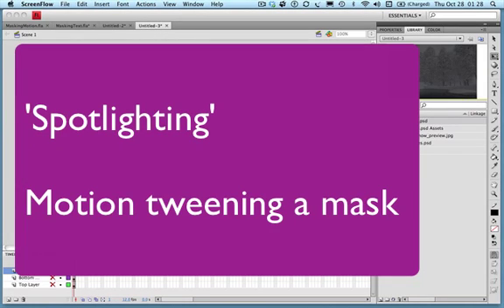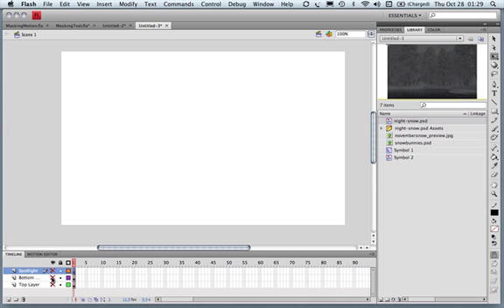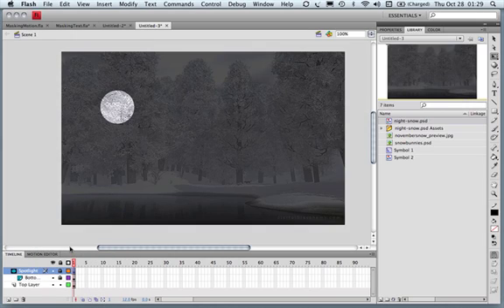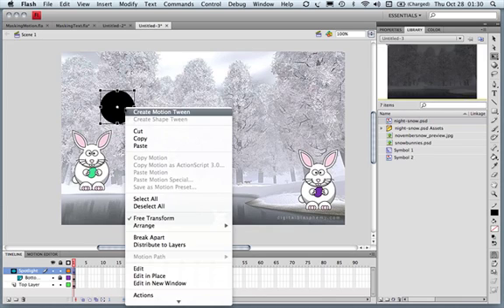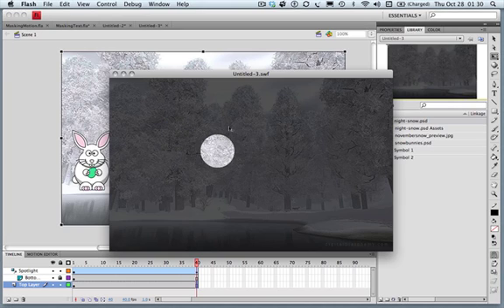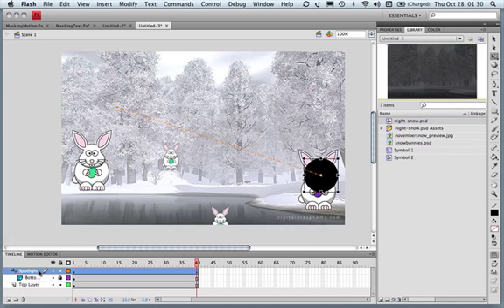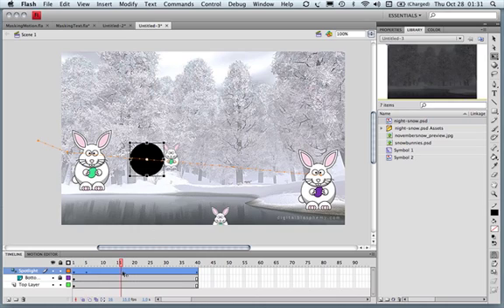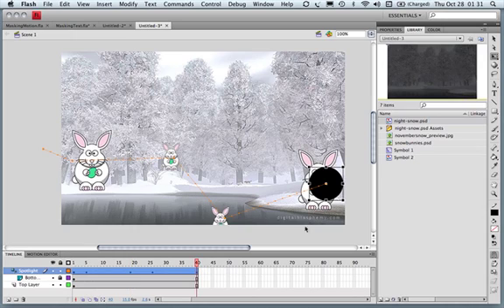Beginner Flash Tutorial #1 - Spotlight effect with masks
Flash Tutorial - Masking - Spotlight effect

Using Flash CS4, you can use a 'mask' to create a spotlight effect.